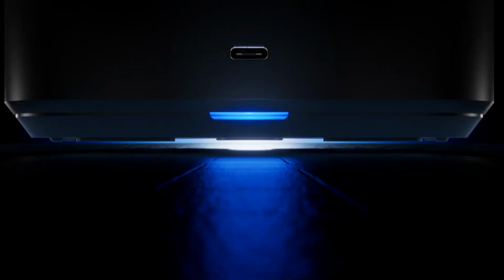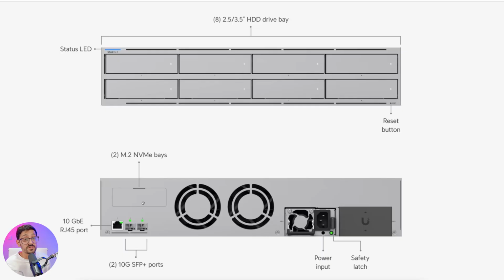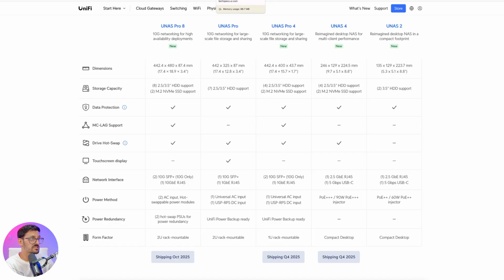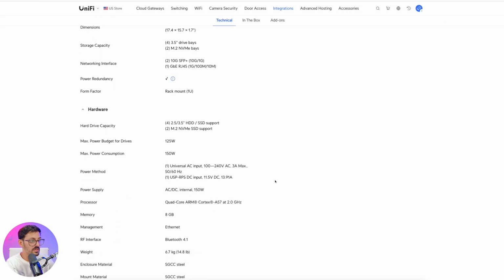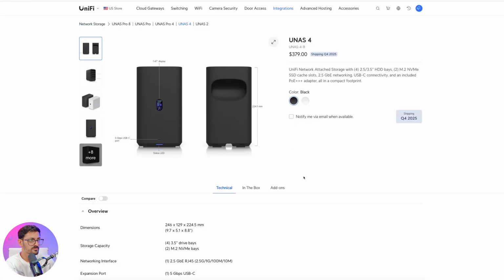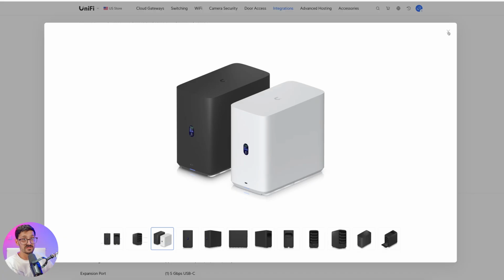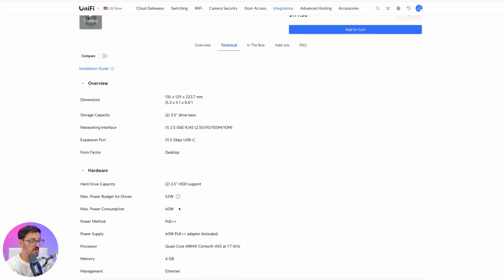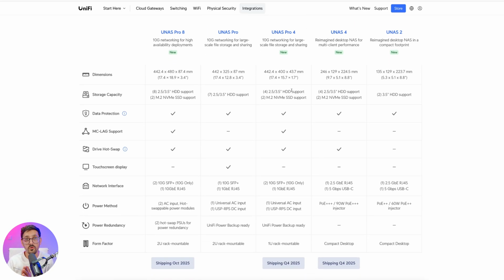Ubiquiti Adds SSD Caching! UNAS Gen 2 (All Models Explained)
Here's an overview of Ubiquiti's 4 new UNAS models, UNAS 2, UNAS 4, UNAS Pro 4 and UNAS Pro 8.

*Kit Featured In This Video:*